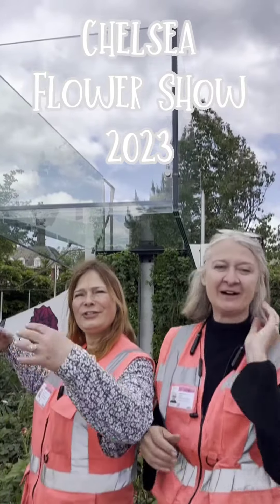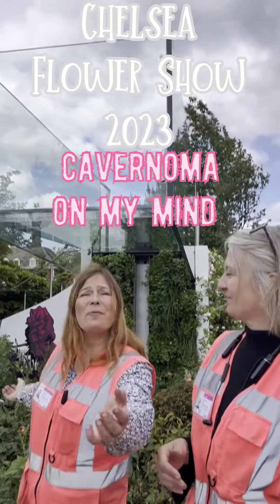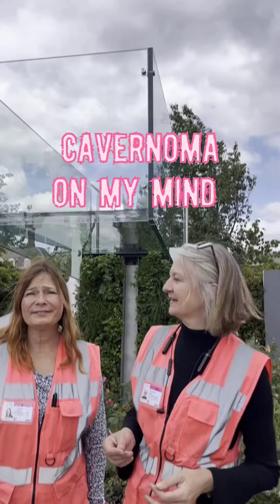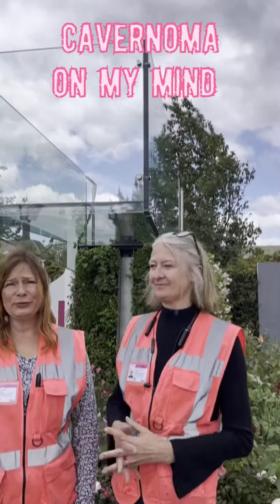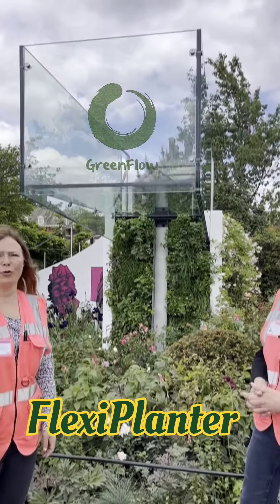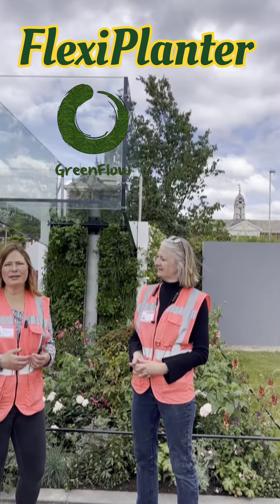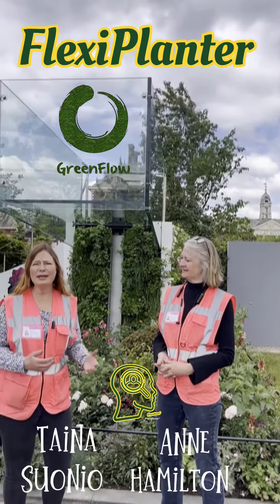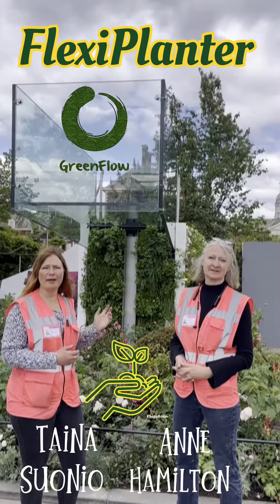Chelsea Flower Show 2023 Sponsor/Designers Taina Suonio and Anne Hamilton Cavernoma on my mind.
Built by Tom Salmon Landscaping and many helpful hands.